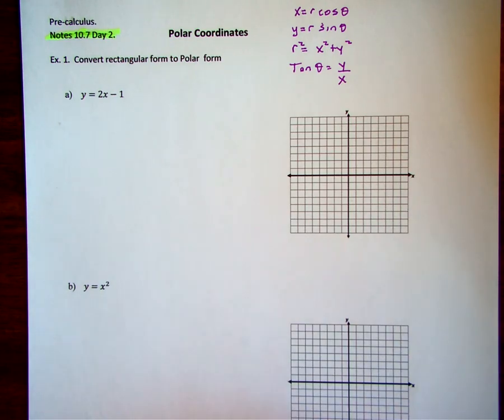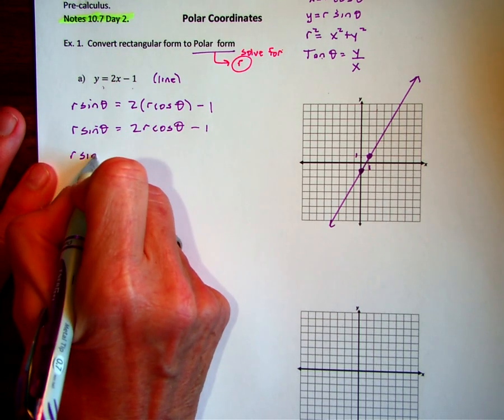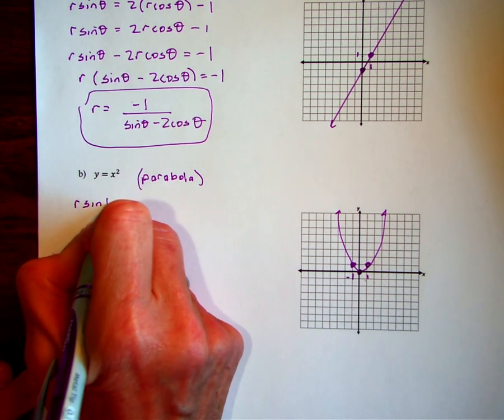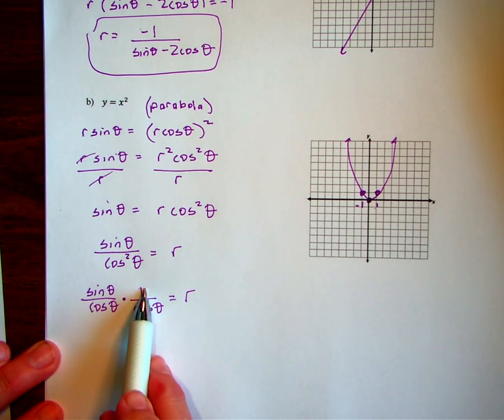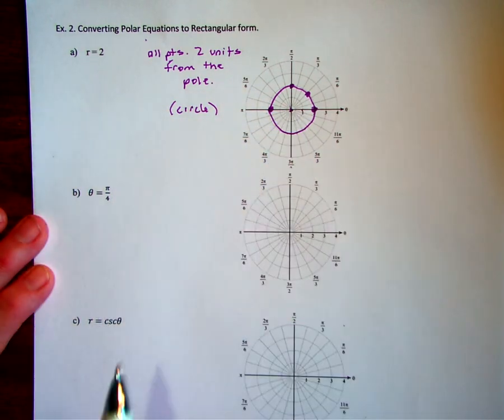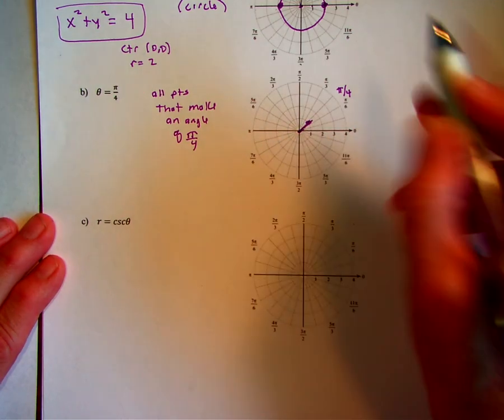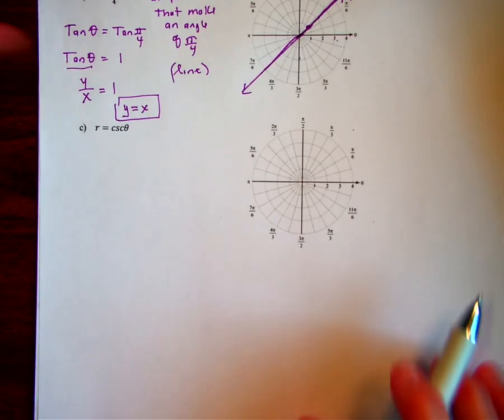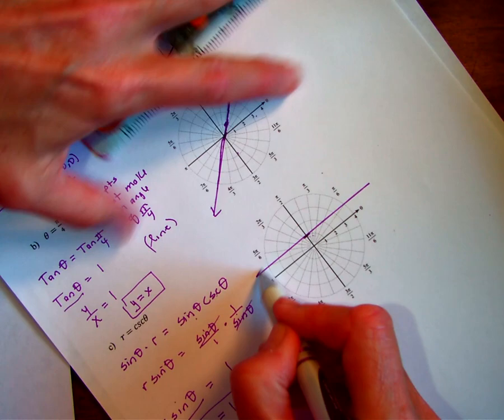PC 10 7 day 2 video notes (MV)